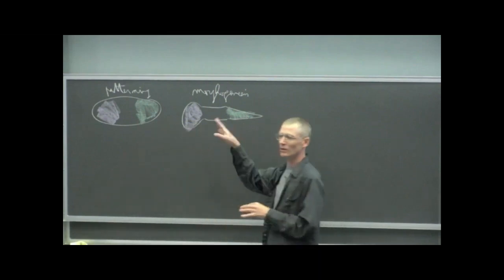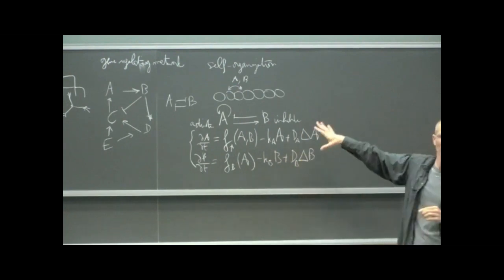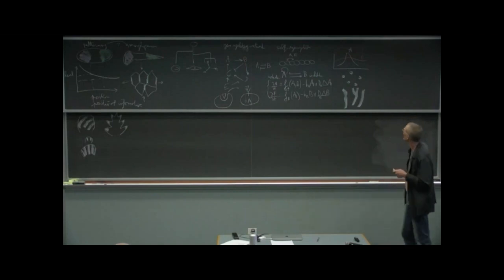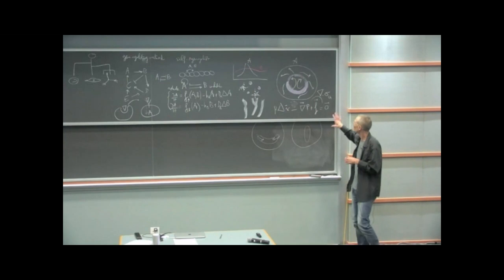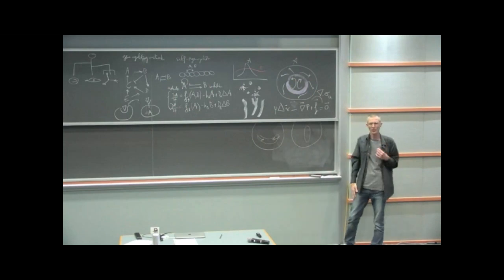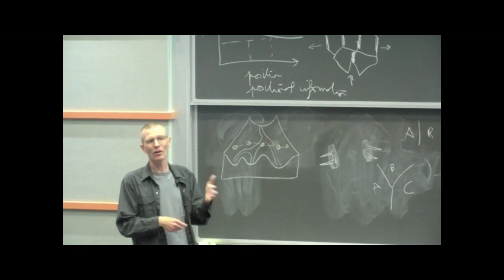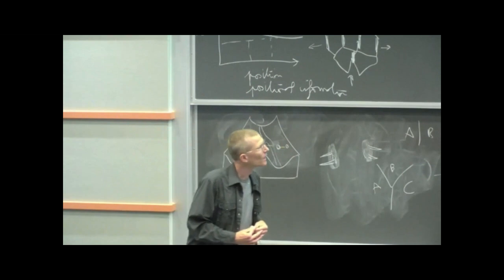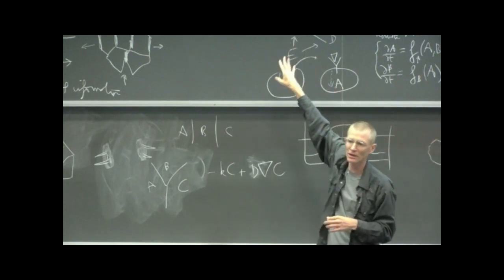Self-consistent solutions to make an animal ▸ KITP Blackboard Talk by Francis Corson (ENS Paris)